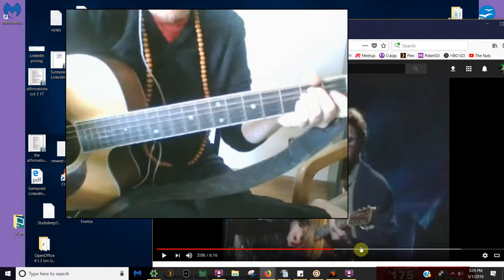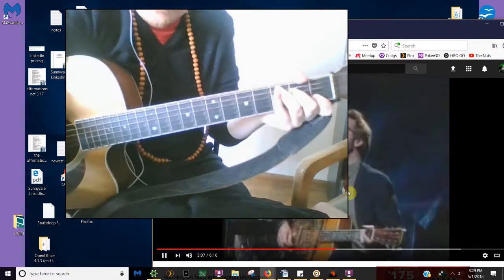Running On Faith